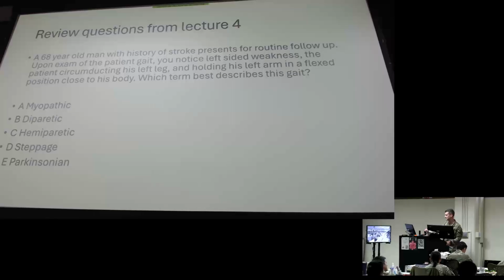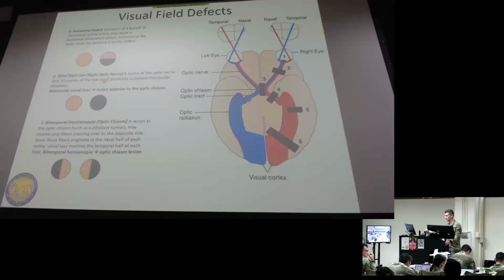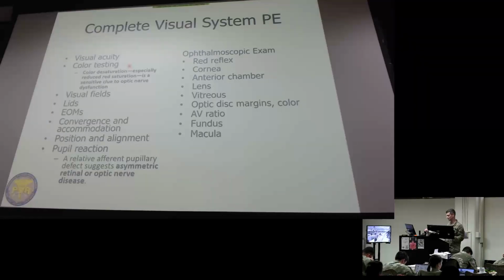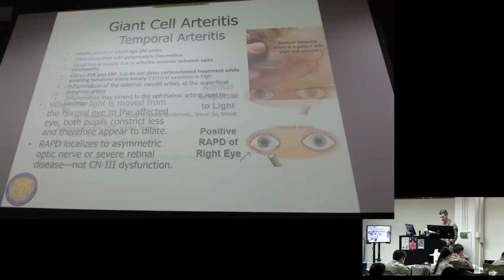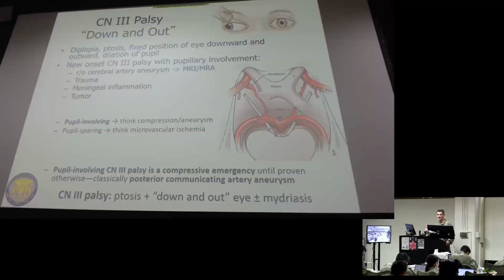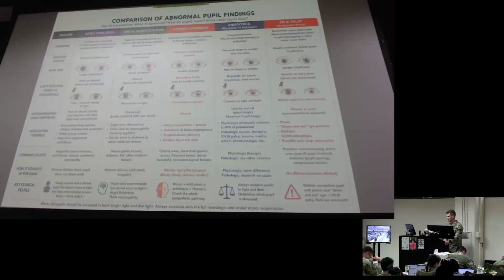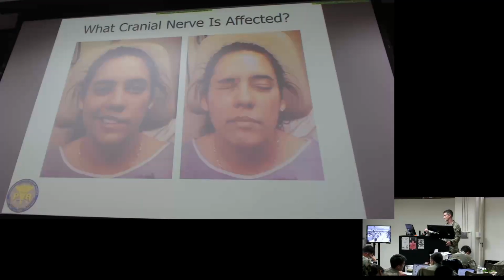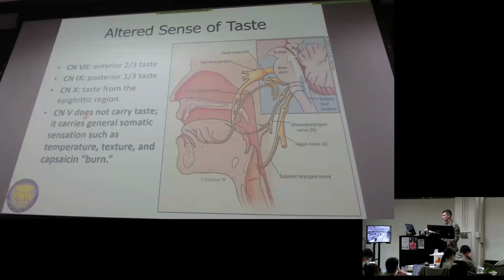Neuro 20 Jul